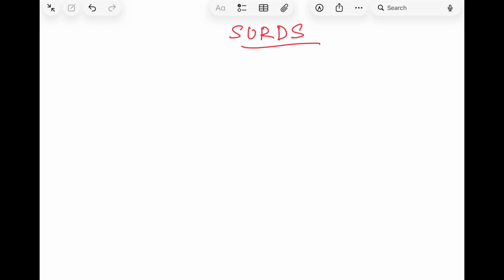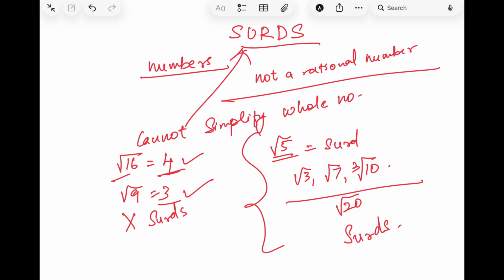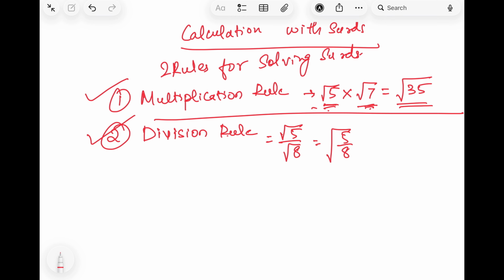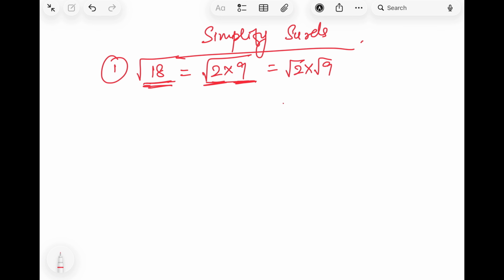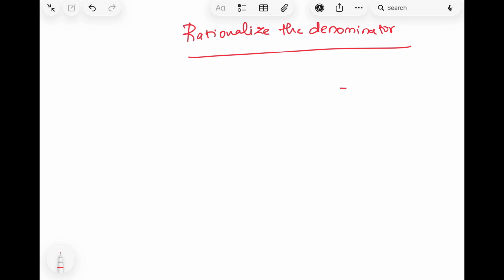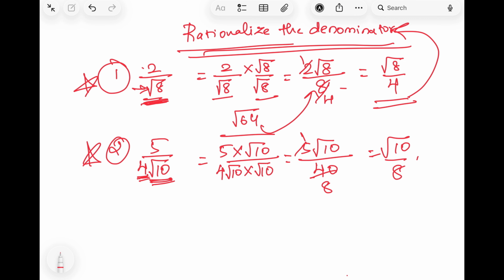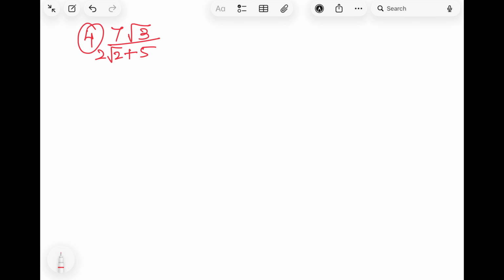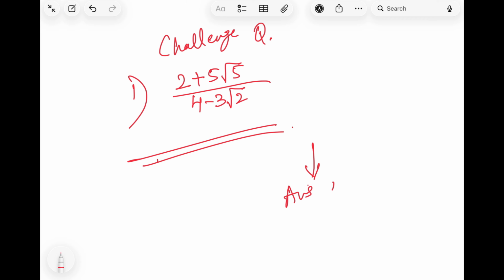Math | IGCSE | Surds | Grade 9 | Rationalise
Master Surds Made Easy | Simplifying Surds, Operations & Rationalising the Denominator | IGCSE & CBSE Maths
Welcome to Learn Math with Priti! 🌟
In this video, you'll learn everything you need to know about Surds in a simple, step-by-step way. Whether you're studying for IGCSE, CBSE, or strengthening your maths basics, this lesson will help you understand surds with confidence.
📚 In this video, you'll learn:
✔️ Why surds are used
✔️ Simplifying Surds
✔️ Rules for Multiplying and Dividing Surds
✔️ Rationalising the Denominator
✔️ Solved Examples and Exam Tips
This lesson is perfect for students preparing for school exams, board exams, and competitive exams where surds are an important topic.